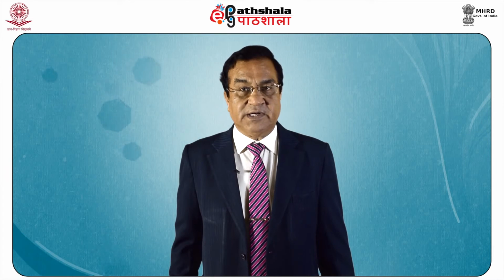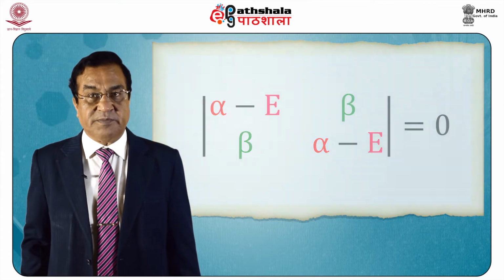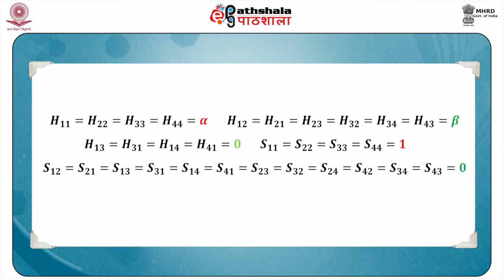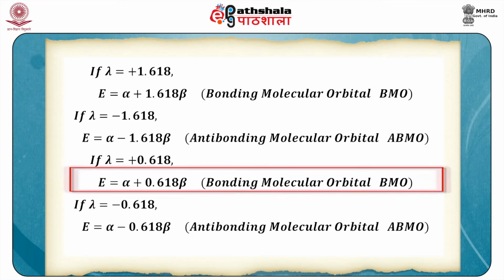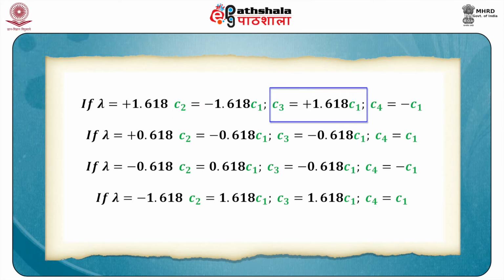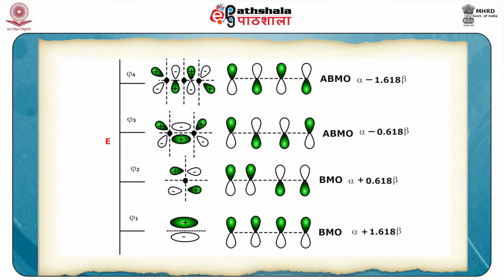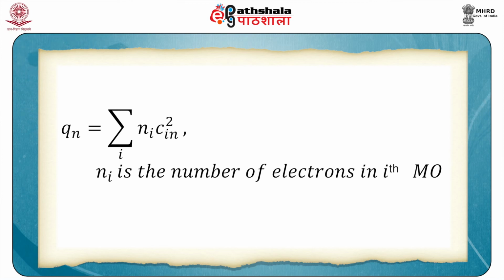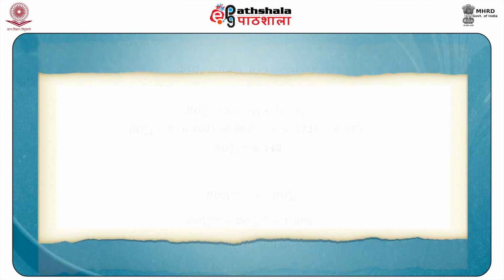Huckel Molecular Orbital Theory - Application Part - II (CHE)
Subject: Chemistry
Paper: Physical Chemistry -I (Quantum Chemistry)
Module: Huckel Molecular Orbital Theory - Application Part - II